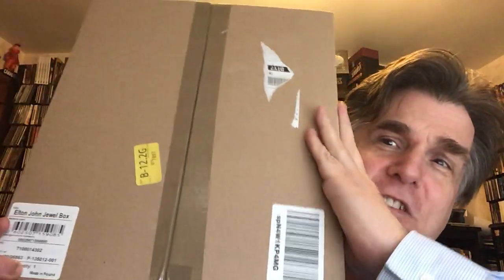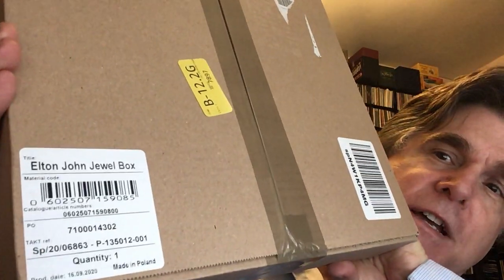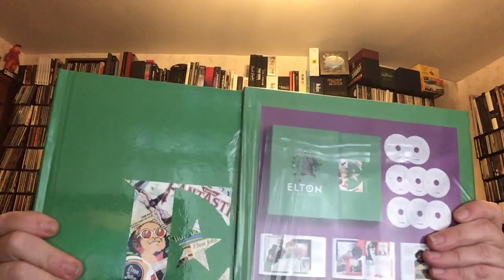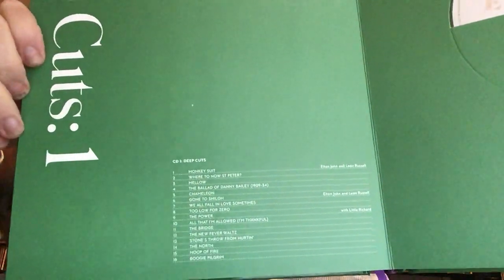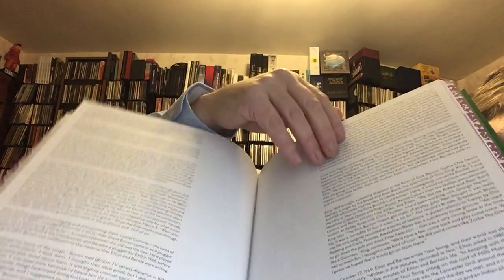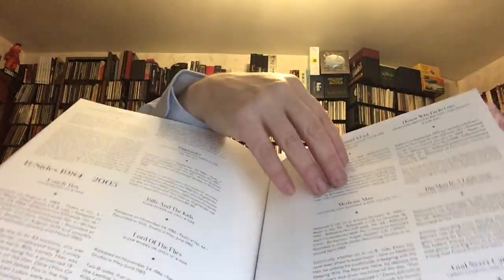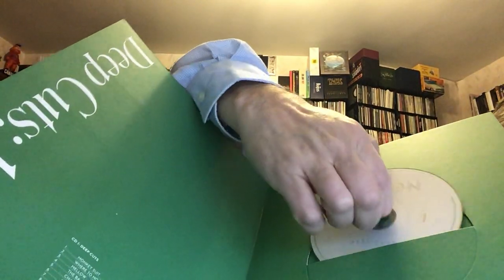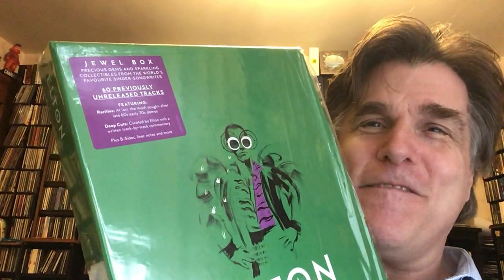Unboxing: Elton John - Jewel Box. 8 CD Box Set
We take a look at the latest EJ box set.